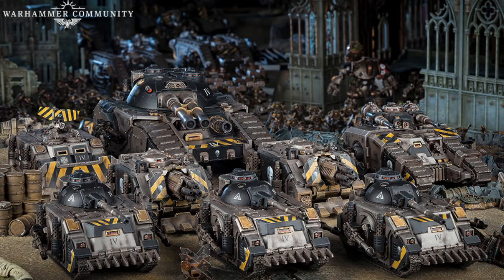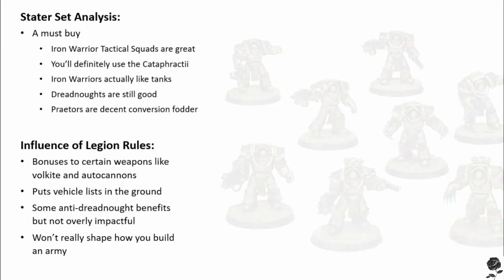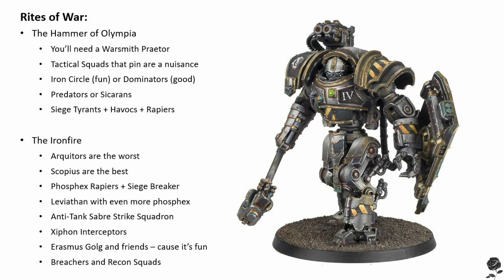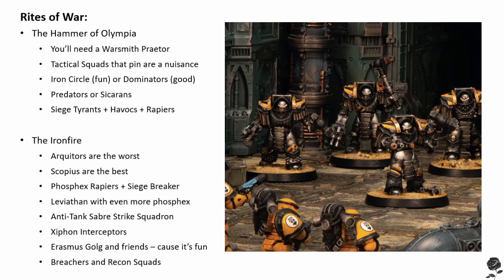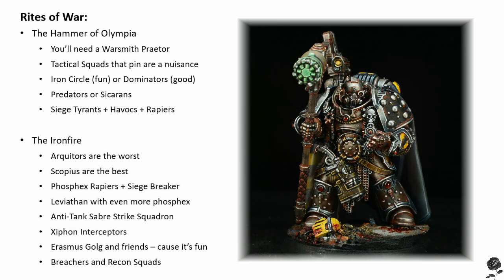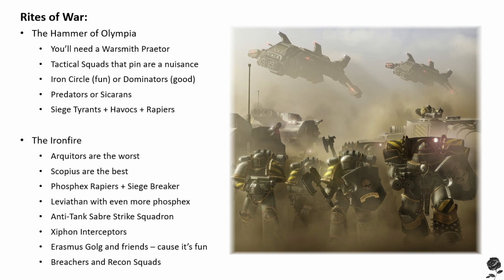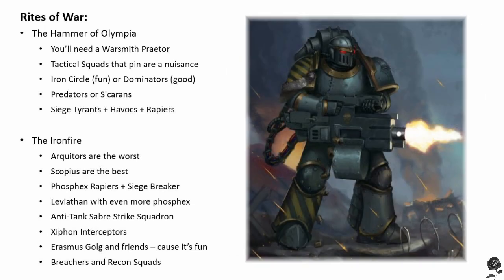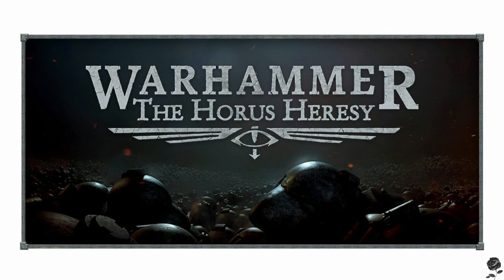Horus Heresy: How to Build a Legion – Iron Warriors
Today we’ll be looking at the 4th Legion, the Iron Warriors, in the next video in our ‘How to build a Legion’ series. Hopefully this is useful not only to those interested in the Iron Warriors, but for all Legion players, giving them an understanding of the concepts behind army building in Horus Heresy, and an idea of what each Legion can bring to the table.

The Iron Warriors, the siege masters of the Imperium, forced into thankless and grueling campaigns at the whim of an uncaring Emperor. The Iron Warriors were my first Heresy army. Why? Honestly. Cause they’re so easy to paint. Their character and style of warfare is also very appealing, focusing on overwhelming firepower and brutal resilience. Their Primarch, Perturabo, is a complex character, and remains so throughout the Heresy, declining the powers that the warp had to offer until after the Siege of Terra.

Black Briar Gaming Instagram - @black_briar_gaming